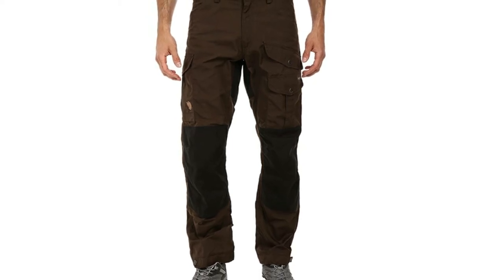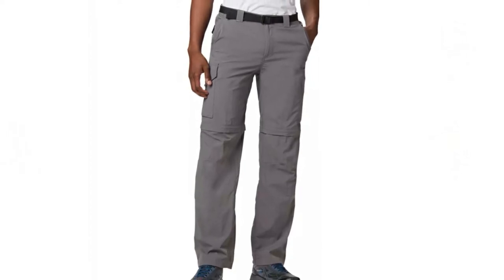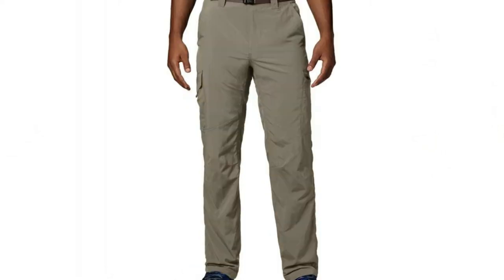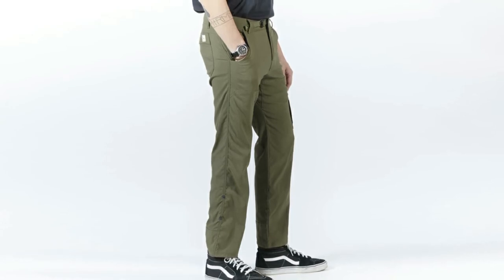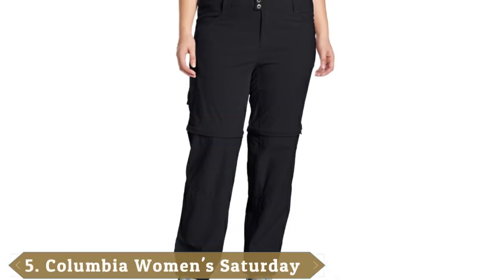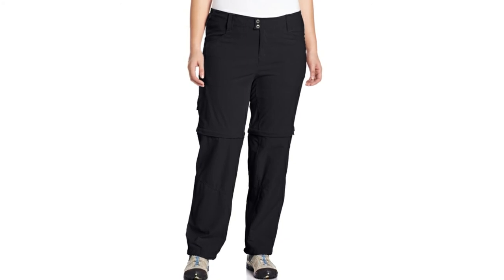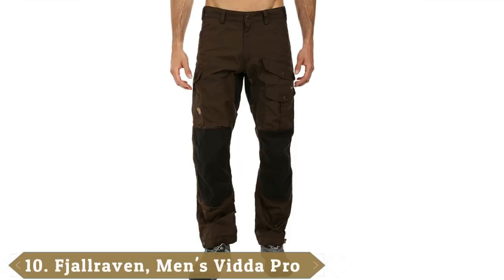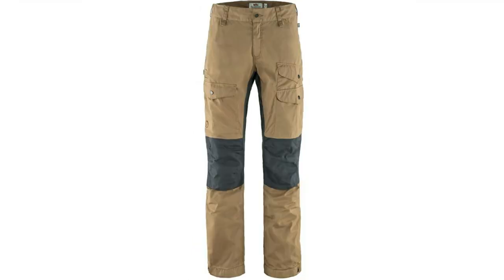Hiking Pant : Can I Try Once from here?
Links Get From Here:

1 . 5.11 Tactical Men's Taclite Pro Lightweight Performance Pants
2 . Columbia Men's Silver Ridge Convertible Pants
3 . prAna Men's Stretch Zion
4 . Columbia Women's Anytime Outdoor Boot Cut Casual Pant
5 . Columbia Women's Saturday Trail Stretch Pant
6 . Arc'teryx Men's Gamma Lt Pants
7 . The North Face Men's Paramount Trail Convertible Pants
8 . Outdoor Research Men's Ferrosi Pants - 30" Inseam
9 . Outdoor Research Men's Cirque II Pants
10 . Fjallraven, Men's Vidda Pro Trousers Regular

Some of the footage used in this video is not original content produced by Top 5 Product Portions of stock footage of products was gathered from multiple sources including, manufactures, fellow creators and various other sources.